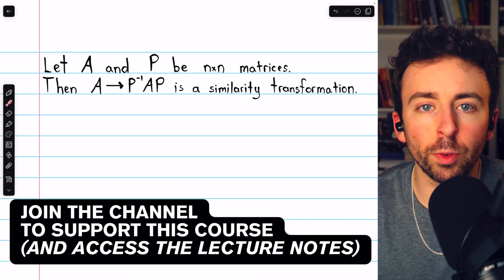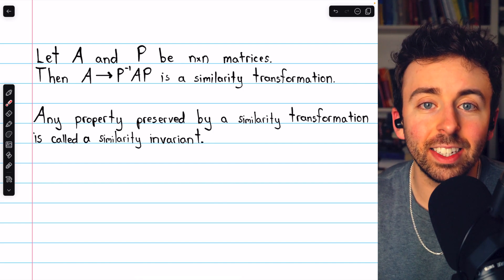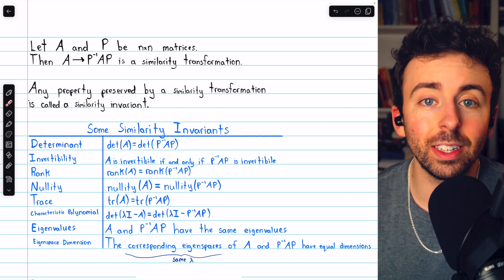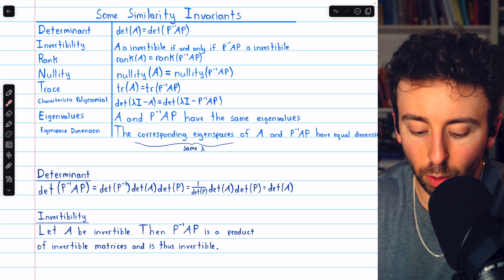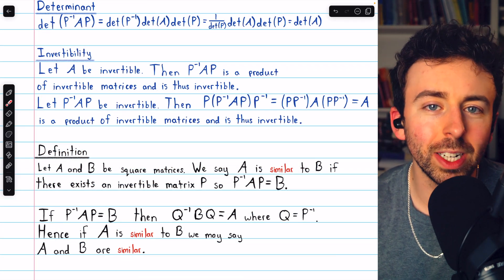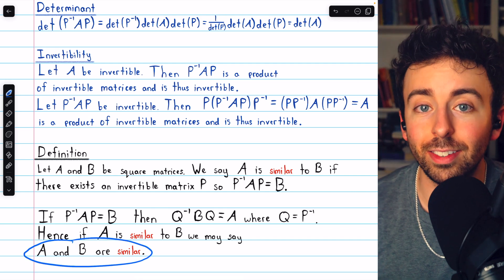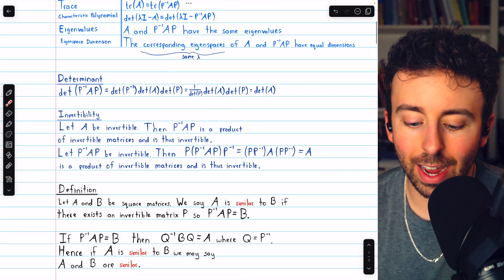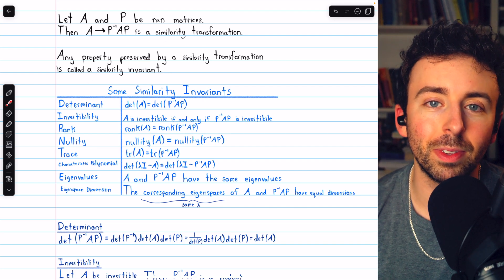Similar Matrices and Similarity Invariants | Linear Algebra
We introduce similar matrices, similarity transformations, similarity invariants, we prove some similarity invariants, prove transitivity of similar matrices, go over how to show 2 matrices are similar given an invertible matrix P that creates the similarity transformation, and do three examples showing matrices aren't similar.

0:00 Intro
0:19 Similarity Transformations
0:49 Similarity Invariants
2:14 Proof Similar Matrices have Same Determinant
3:16 Proof Similar Matrices Share Invertibility
4:42 Definition of Similar Matrices
5:21 Symmetry of Similar Matrices
6:24 Transitivity of Similar Matrices
7:38 Showing Two Matrices are Similar
9:41 Showing Two Matrices aren't Similar
11:31 Conclusion